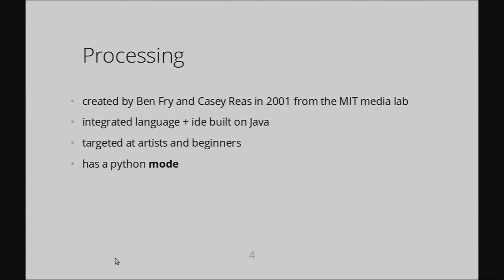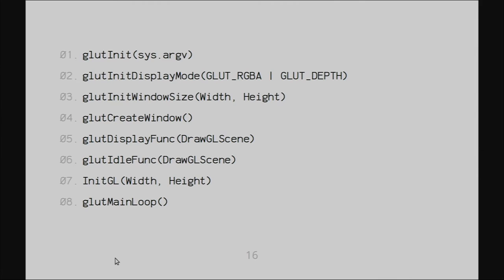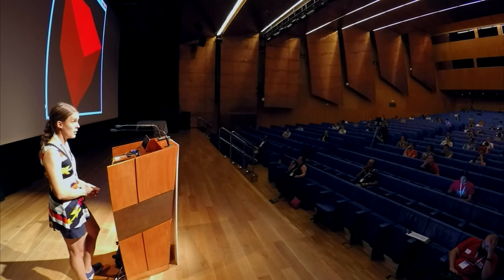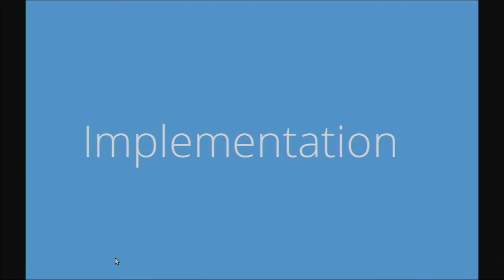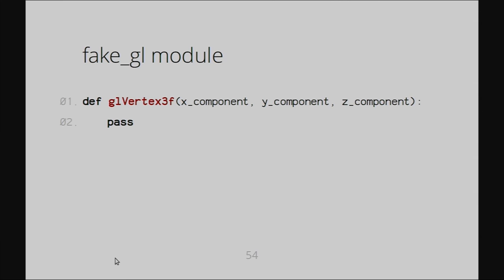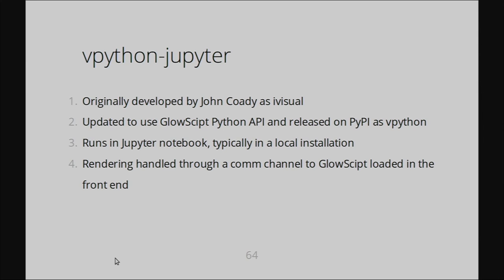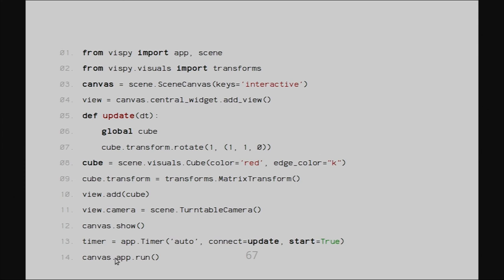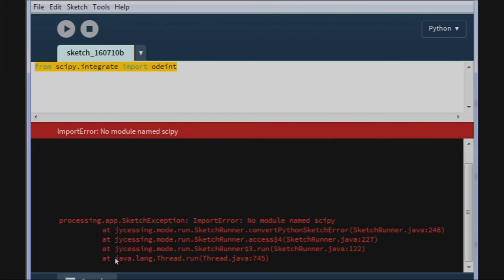Catherine Holloway - Simplifying Computer Art in Python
The Processing project demonstrated that computer art can attract a
wider audience to programming. Python has a robust catalog of
libraries, including two interfaces to OpenGL. However, none of these
libraries replicate Processing’s simplicity when drawing to the
screen. I will present my solution to this problem: a re-
implementation of VPython’s visual module purely in python called
PygletHelper.

Processing is a programming language originally developed by the MIT
media lab with the goal of allowing artists, educators, and many
others develop striking computer generated or assisted projects
without requiring deep knowledge of software engineering or computer
graphics. Like Processing, Python has become a favourite language of
users from diverse backgrounds, such as web development, education,
and science. Unlike Processing, python lacks a simple and easy to use
library for drawing shapes. Python’s existing libraries for scientific
computing and data analysis could be made even more awesome when
combined with a simple drawing library.

VPython contains a module called visual that established a simple API
and convention for drawing shapes, however it was written in C++,
prior to the development of pyglet, and thus is not entirely cross-
platform. In this talk, I will demonstrate my solution to this
problem: a re-implementation of visual purely in Python called
PygletHelper. Pyglet, an existing python library, provides a python
interface to OpenGL. PygletHelper is built on pyglet but obscures all
of the OpenGL calls, such that the user can draw simple geometric
shapes to the screen and animate them without needing to know about
computer graphics terminology, memory usage, or C data types.

I will also show some need visualizations of science and music in my
talk, as well as the graphical glitches encountered implementing the
library.